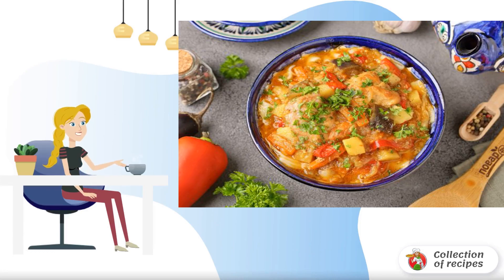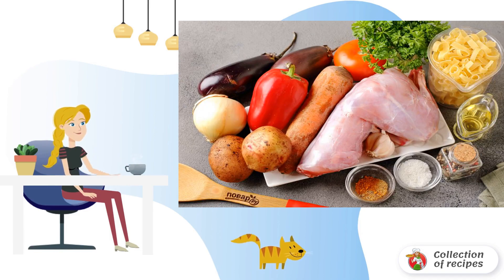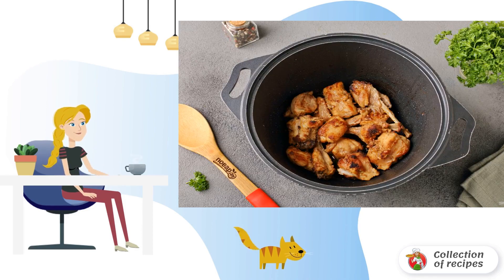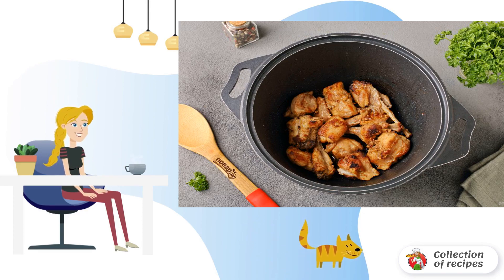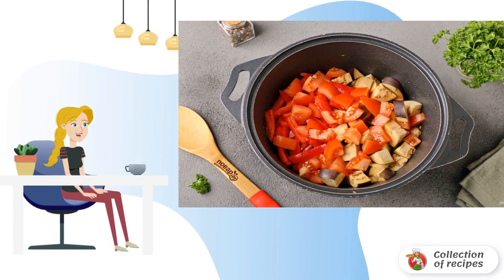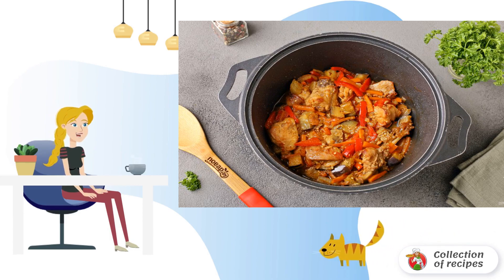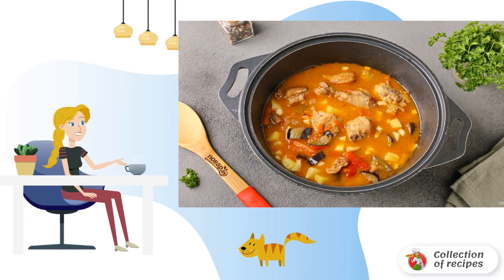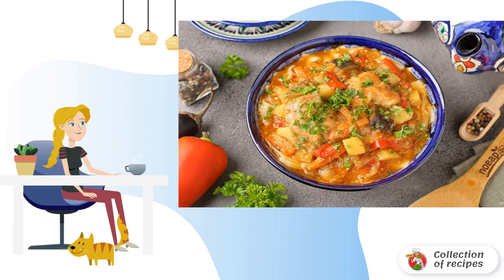Lagman from Rabbit. Simple recipes with photos step by step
There are many recipes for making lagman. Today is not quite the usual option - with a rabbit. It turns out a nutritious and healthy dish, try it!

Ingredients:
Rabbit - 800 Gram,
Onion - 200 Gram,
Tomato - 1-2 Pieces,
Bulgarian pepper - 1-2 Pieces,
Eggplant - 1-2 Pieces,
Garlic - 2-3 Cloves,
Noodles for lagman — 300 Grams,
Spices — To taste (coriander, cumin, pepper),

Recipe with, Recipes of dishes with photos are simple and delicious, The simplest recipes, Delicious recipes with photos step by step, The right recipes, The most homemade recipes, The best recipes, Classic recipes with photos, Cooking at home,